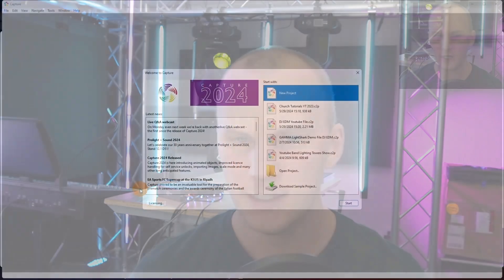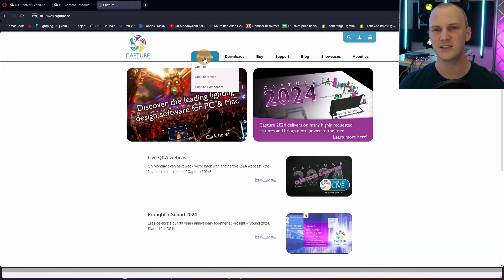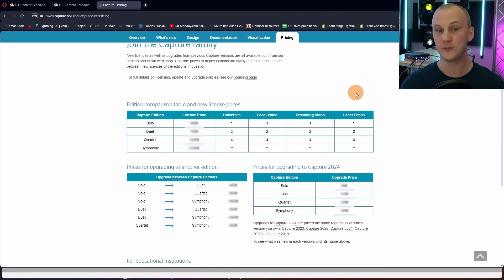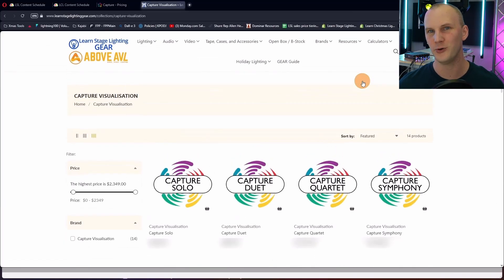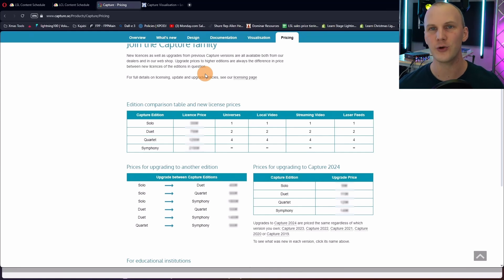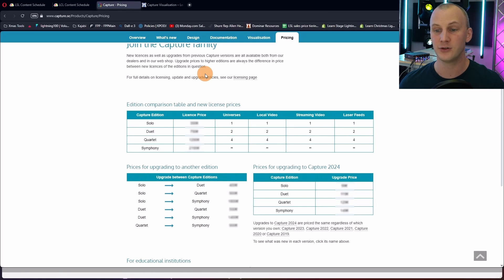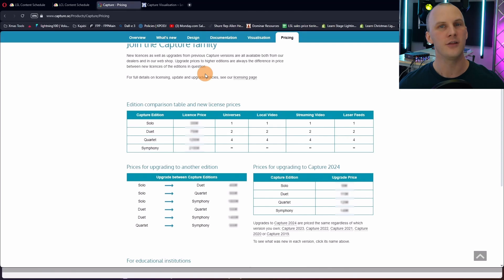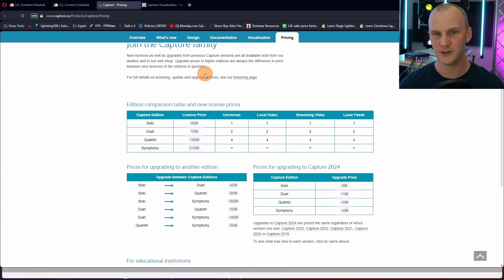How Do You Upgrade Your Capture License? How Do Capture Upgrades Work?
Let's de-mystify how you upgrade your Capture license with David Henry from Learn Stage Lighting - now Above AVL.

Video Specs:
Video Shot on Sony ZV-E10
Microphones Specs:

-David

00:00 Introduction
00:23 How to see what your license is
00:44 What options do you have in terms of licenses?
01:53 What is cool about Capture and upgrading?
02:35 Upgrading to the current version of Capture for your edition.
04:08 Version upgrades
05:59 The licensing might be confusing at first Monetization ID TGG0OCXYH5ACR9QY